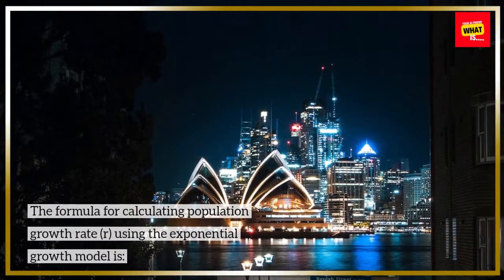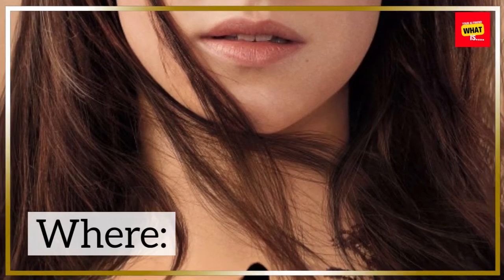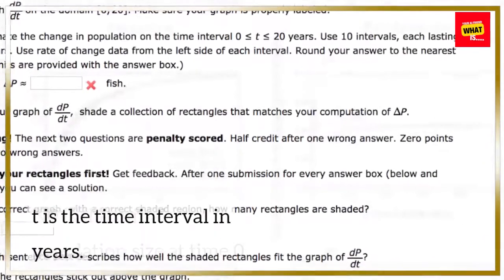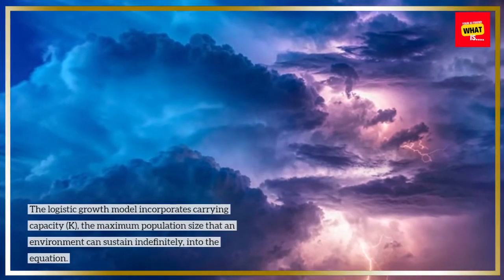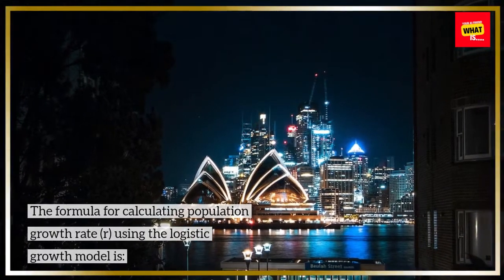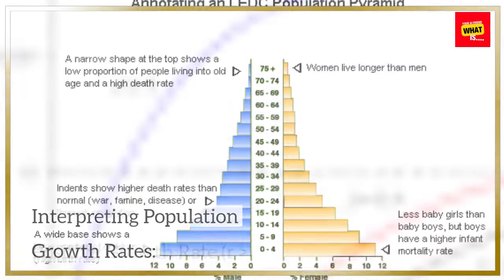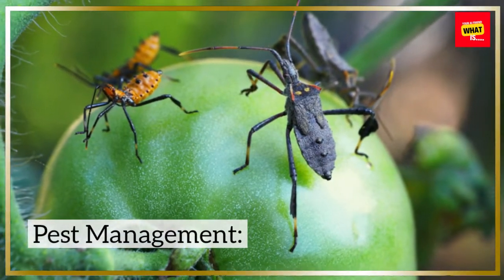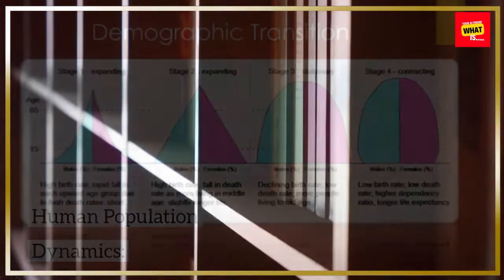How to Calculate Population Growth Rates in Ecology?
Learn the essential techniques for calculating population growth rates in ecology, including the use of birth and death rates, immigration, and emigration.